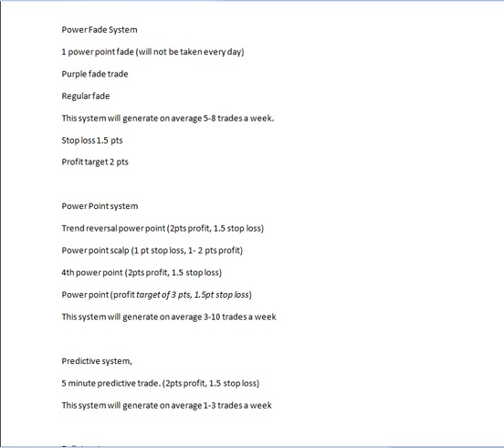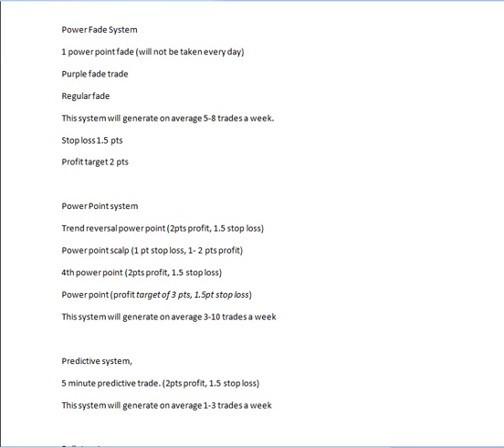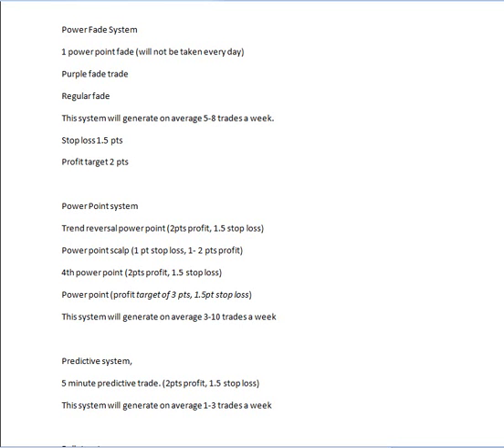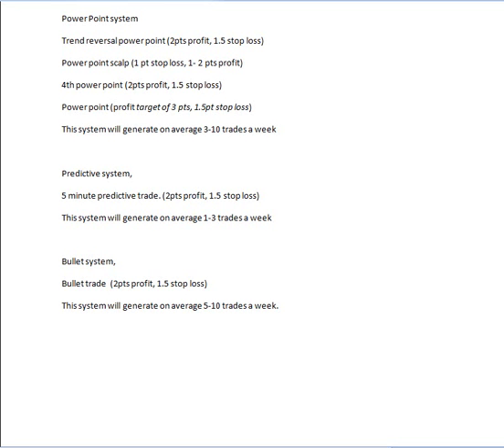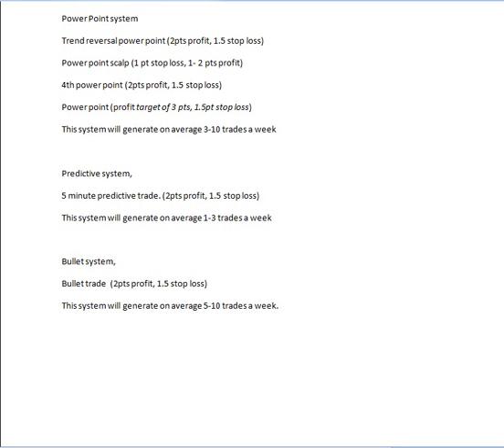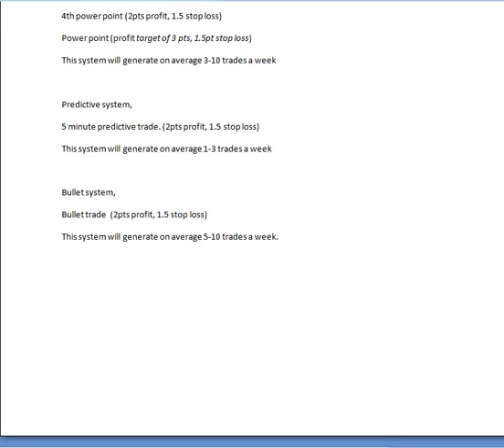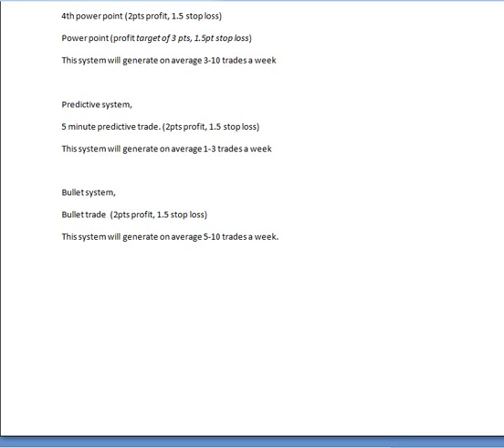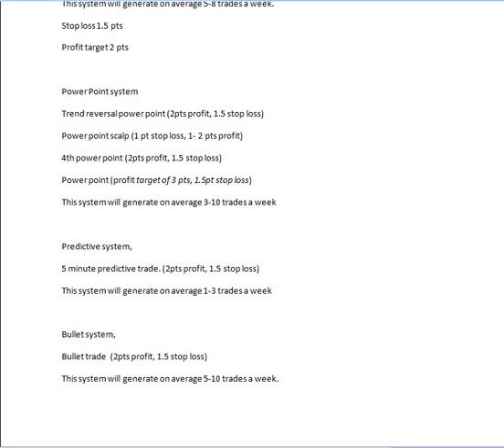Newl systems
21st Century Education 21st Century Education